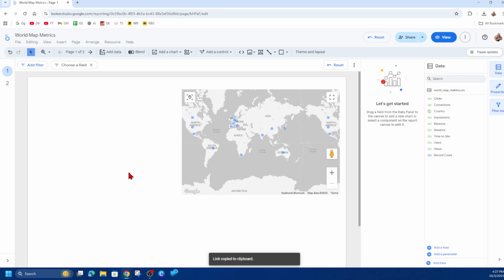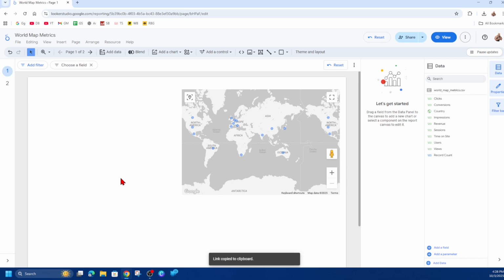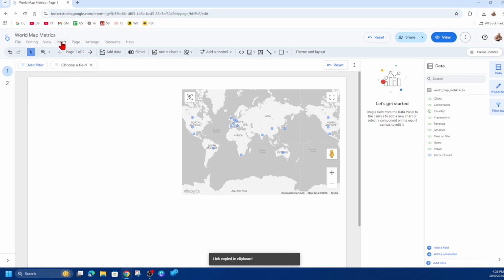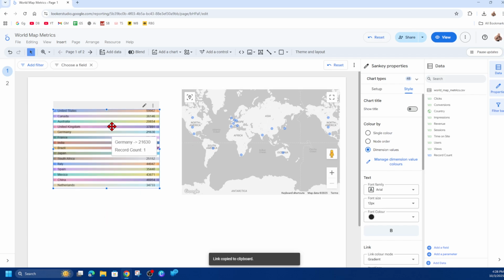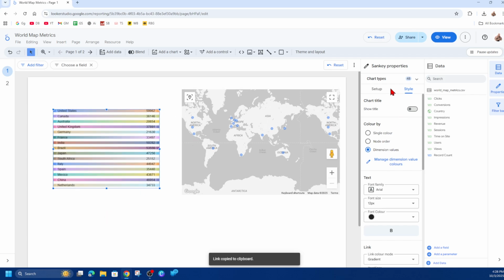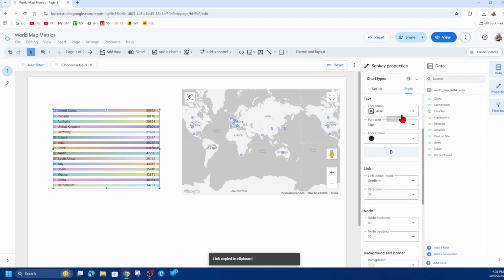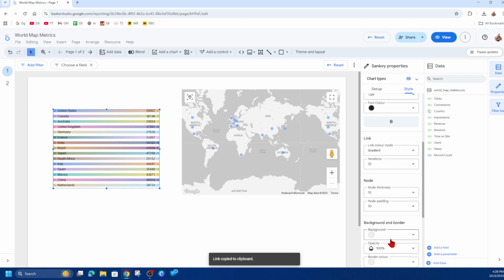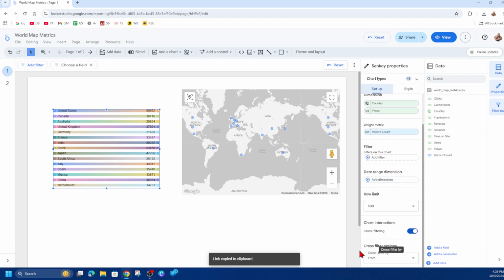How To Create Sankey Chart In Looker Studio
Learn how to build an effective Sankey chart in Looker Studio to visualize the flow of data and resources. This tutorial guides you through the process of preparing your data source and configuring the chart to show paths and quantities. You will learn how to customize the colors and labels to create a clear and insightful data visualization.